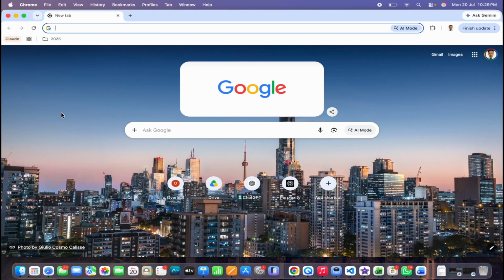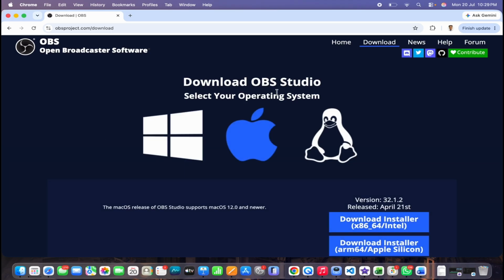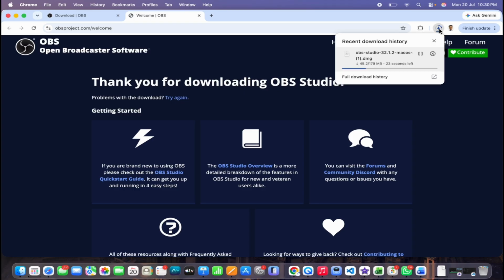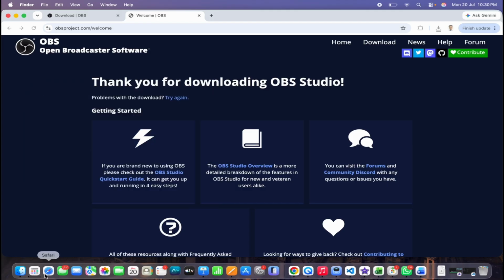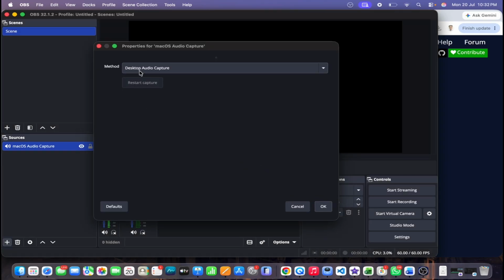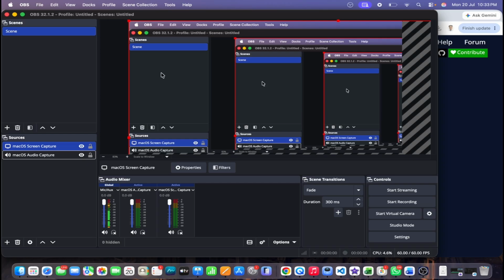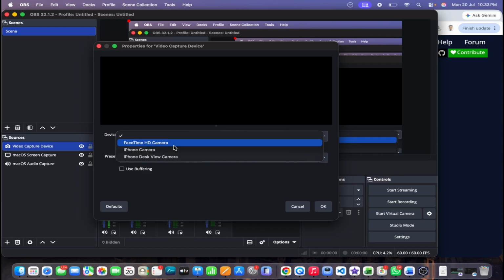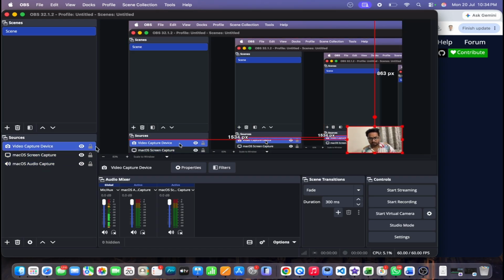How to Record Screen + Face + Audio on Mac for FREE (OBS Studio Beginner Guide 2026)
Learn how to record your screen, face, microphone, and system audio on a Mac using OBS Studio for free. This complete OBS Studio tutorial for 2026 walks you through everything you need to start recording high-quality videos for YouTube, online courses, tutorials, presentations, and more.

In this video, you'll learn:

How to install OBS Studio on Mac
Record your Mac screen
Add your webcam (facecam)
Record microphone audio
Capture system audio

Whether you're a beginner or creating content for YouTube, this step-by-step guide will help you get professional results without paying for screen recording software.